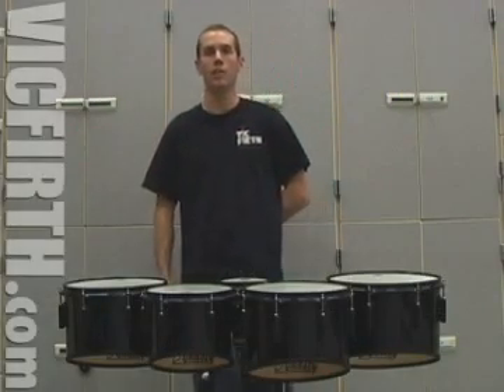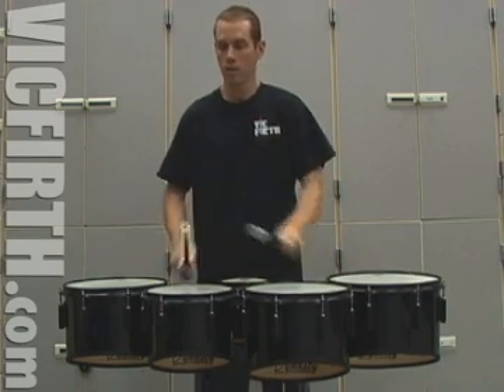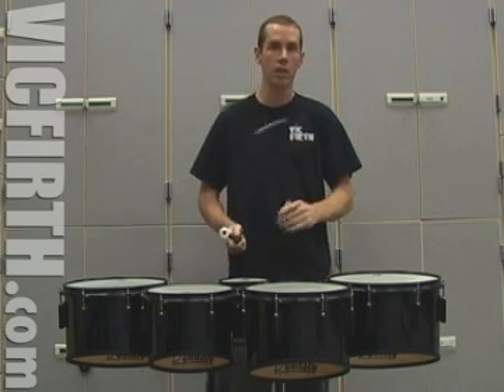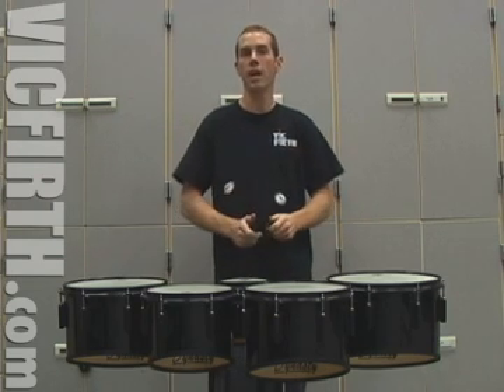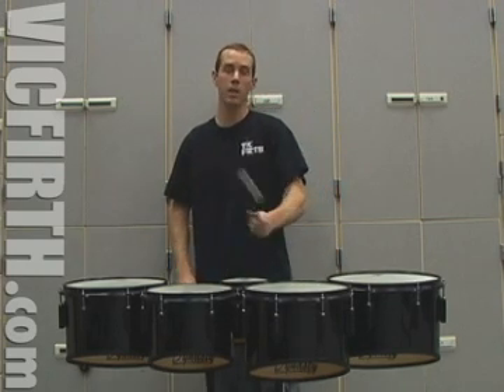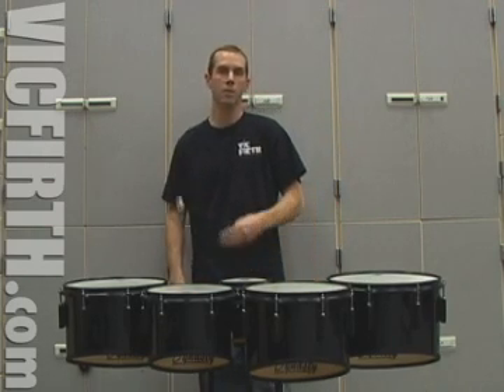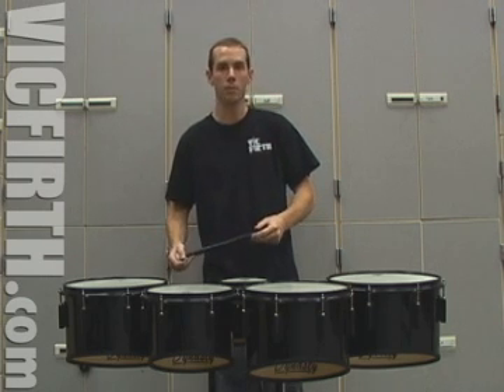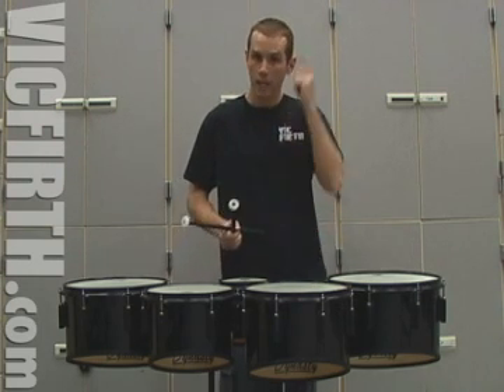Bill Bachman Quad Lesson #2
Bill Bachman explains another lesson from his book "Quad Logic." You can find the materials he's speaking of on the Vic Firth website.